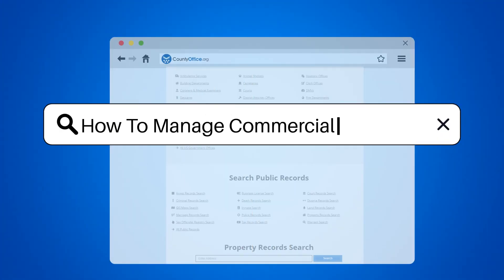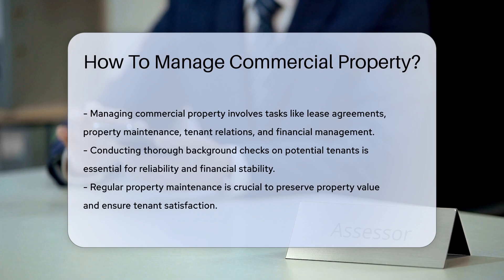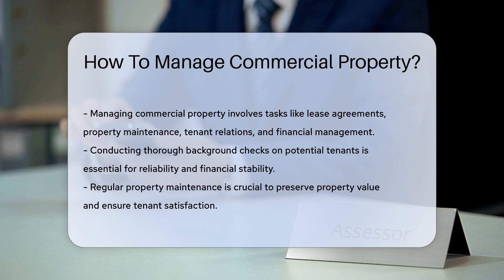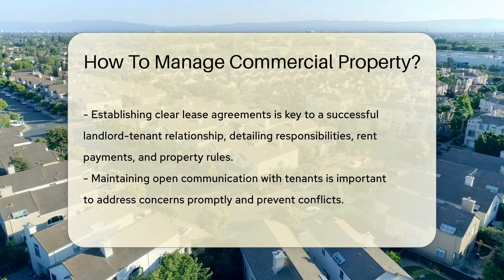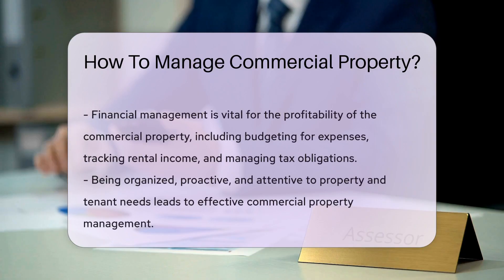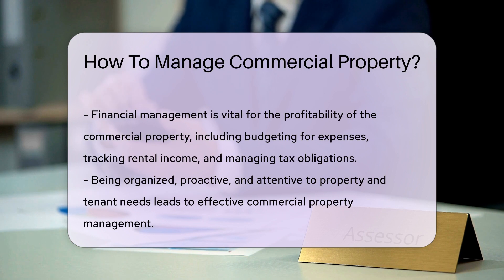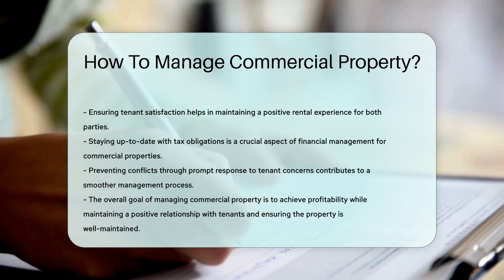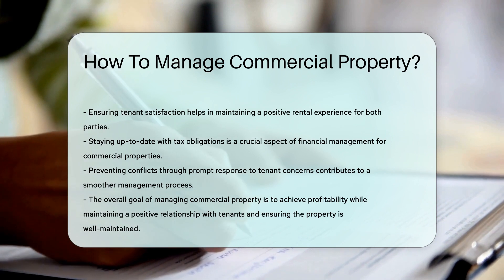How To Manage Commercial Property? - CountyOffice.org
How To Manage Commercial Property? Discover the essential steps to effectively manage commercial property in our latest video! From conducting thorough tenant background checks to maintaining open communication with tenants, we cover all the key aspects of successful property management. Learn how regular property maintenance and clear lease agreements contribute to preserving property value and fostering positive landlord-tenant relationships. Dive into the importance of financial management in ensuring the profitability of commercial properties, including budgeting for expenses and tracking rental income.

Stay organized, proactive, and attentive to both property and tenant needs to achieve effective commercial property management.